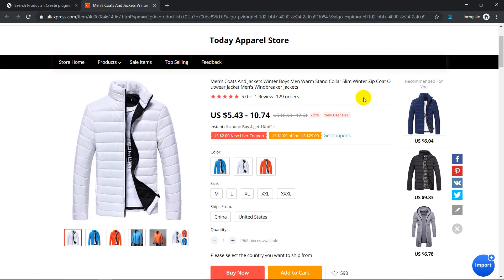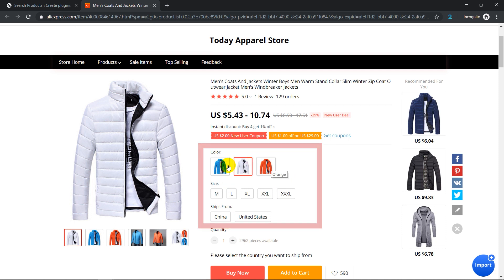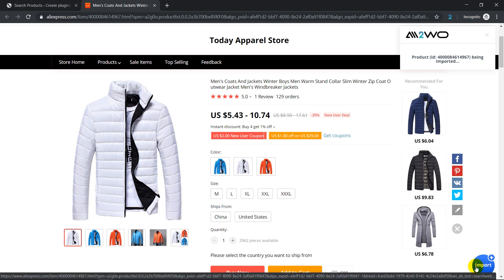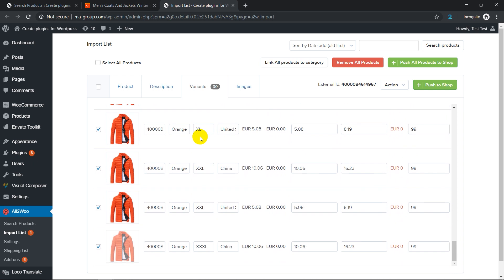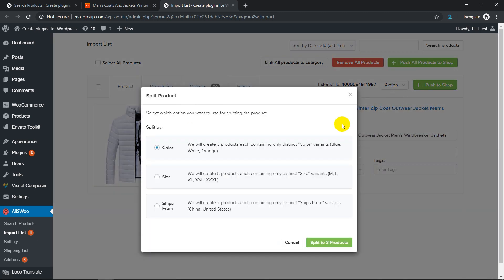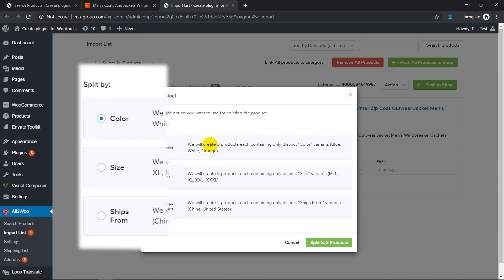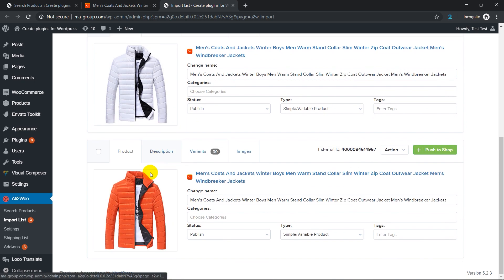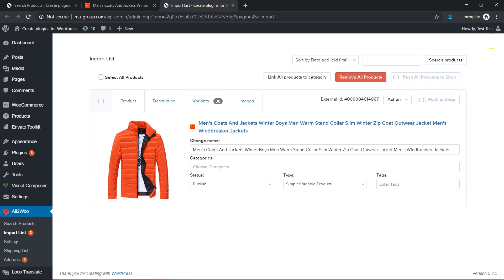Ali2Woo: How To Split Product variants?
In this video episode, we will look at how to automatically split product variations imported from AliExpress into individual products using the Ali2Woo plugin.

Have you noticed that products on AliExpress often have a large number of variants?
For example, there you can find T-shirts presented in 100 colors!

When loading such a product into your store,
it is often necessary to remove some colors or simply divide it into 100 individual products.

Let's see how this function is implemented in the Ali2Woo plugin.

P.S.: You can find the plugin live demo on the appropriate plugin page.